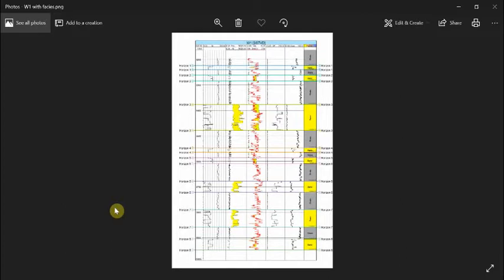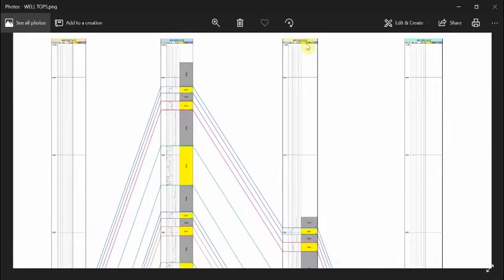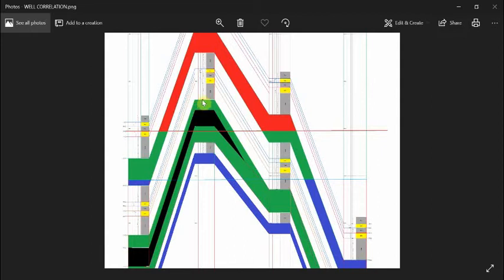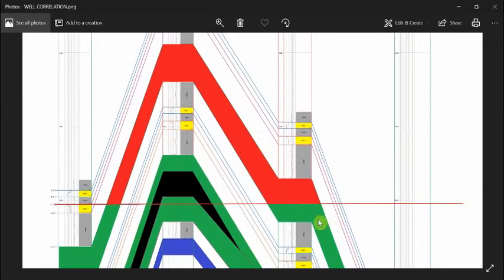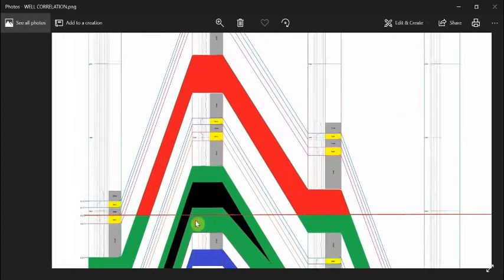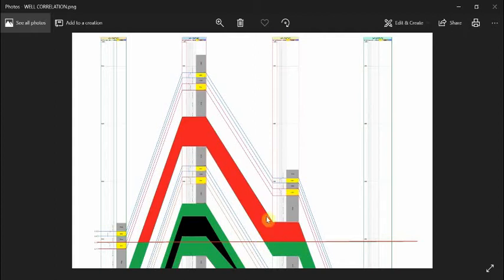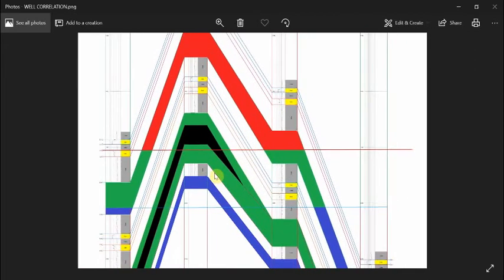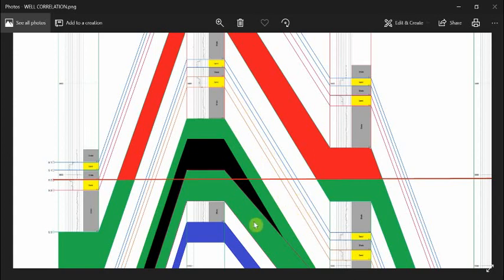Logs correlation and contacts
Petrophysics part - 1